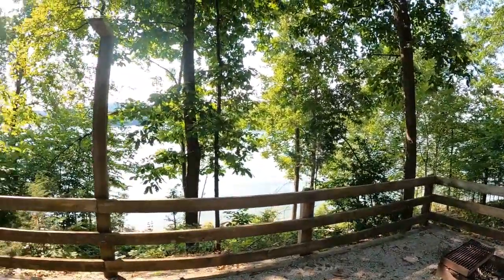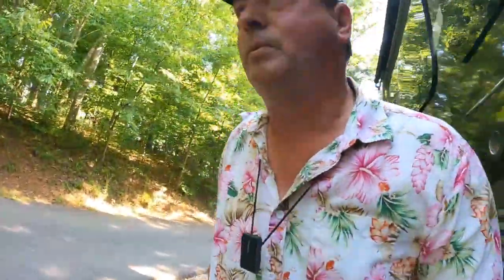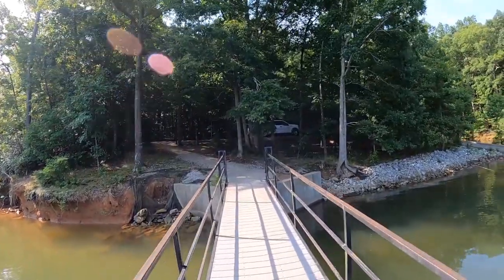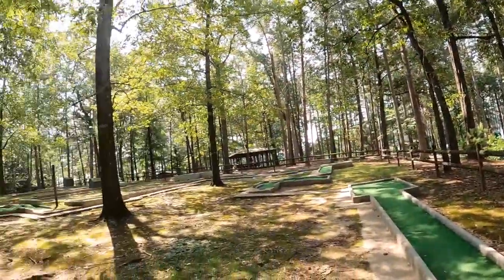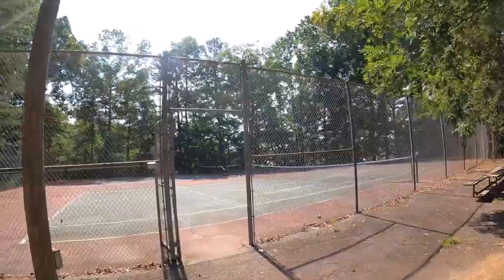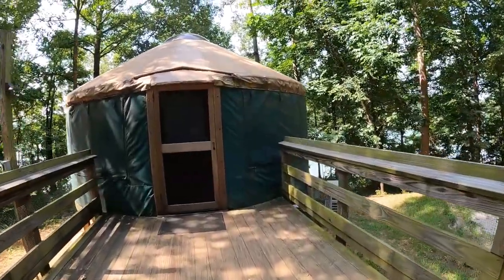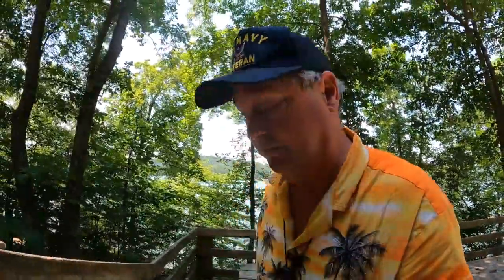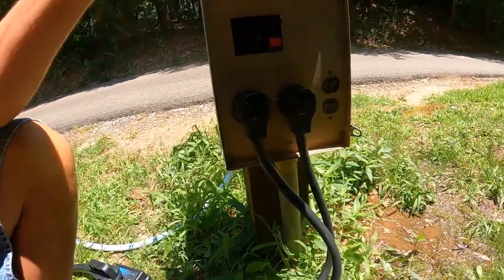Tugaloo State Park RV Camping | Georgia State Park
In 2021 we traveled east to North Carolina to visit family, on our return we did some Tugaloo State Park RV Camping. This beautiful Georgia State park is located on the banks of Lake Hartwell. Lake Hartwell is the impound created by the damming of the Tugaloo River.
If you are planning on doing some Tugaloo State Park RV Camping then this video is created just for you! I had a day and a half to explore and document Tugaloo State Park.
Even if you are not too interested in Tugaloo State Park RV Camping then you will be very happy to know that there are yurts and cabins available for rental.
Come along with me as explore Tugaloo State Park and do some Tugaloo State Park RV Camping!

Campground Search Engine with 360 Virtual Tours
See Your Campsite In 360!
Finding A Campsite Is Now Easy!

RV Y Adapter Cord 50Amp Female Plug to Two 30 Amp Male
PROGRESSIVE INDUSTRIES SSP30 Smart Surge